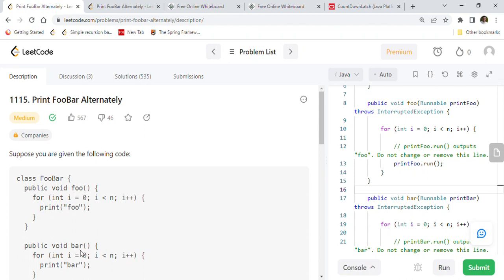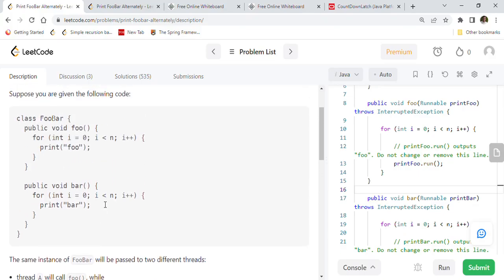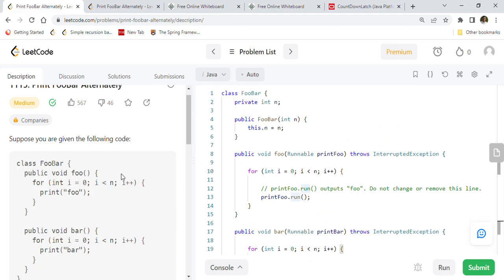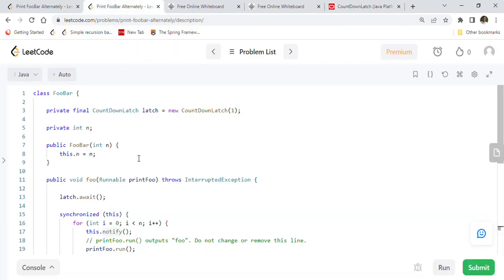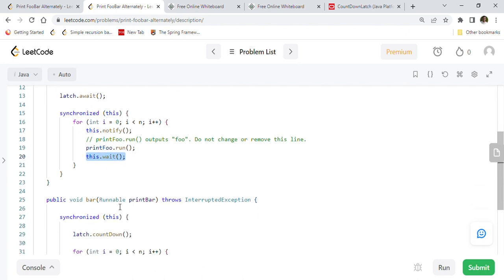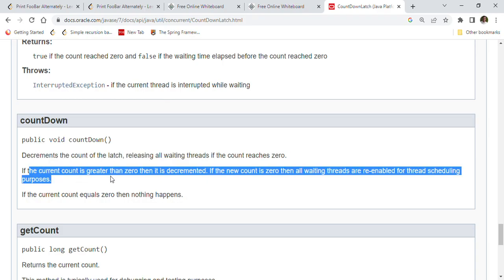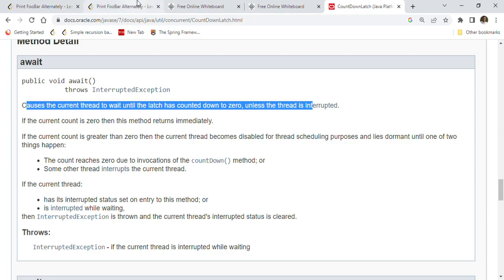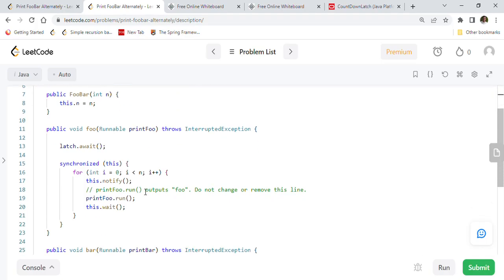Leetcode 1115 Print FooBar Alternately